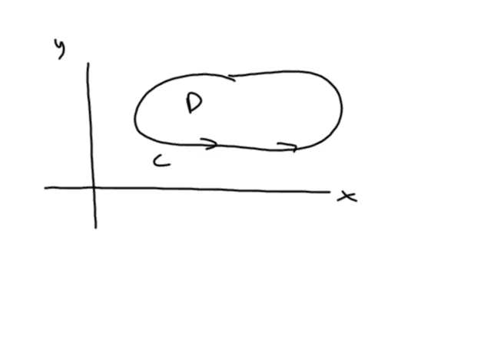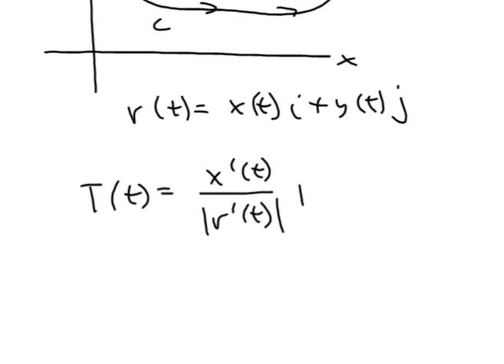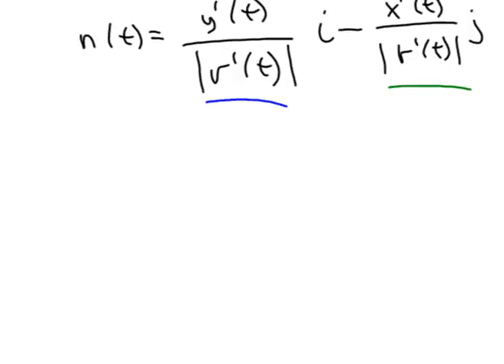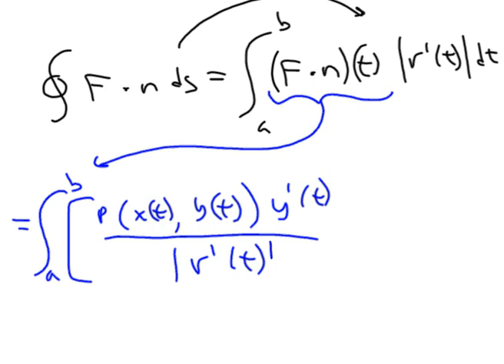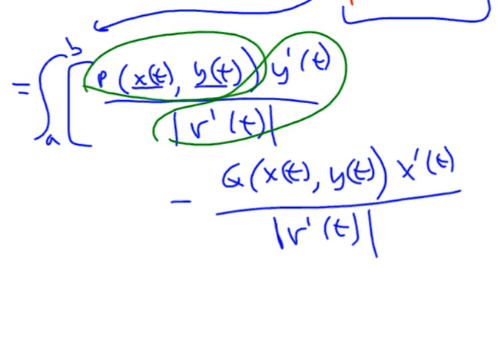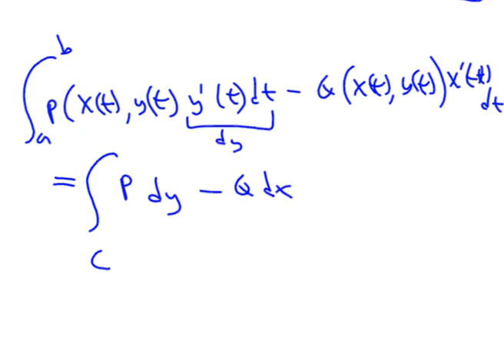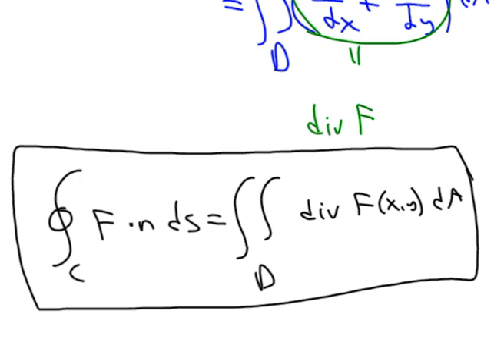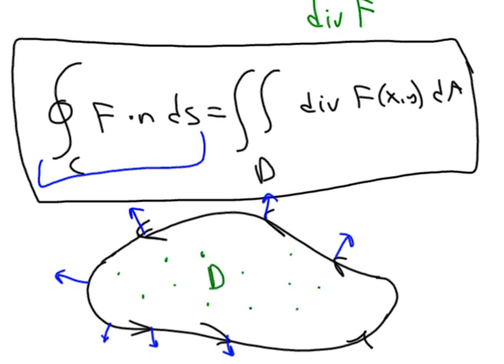A second vector form of Green's Theorem